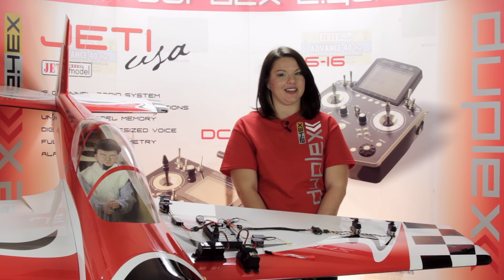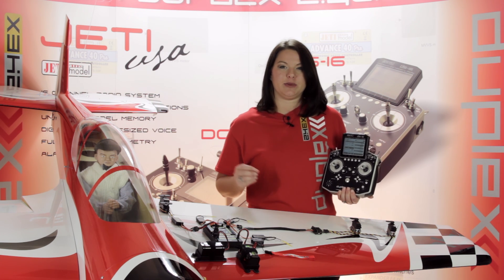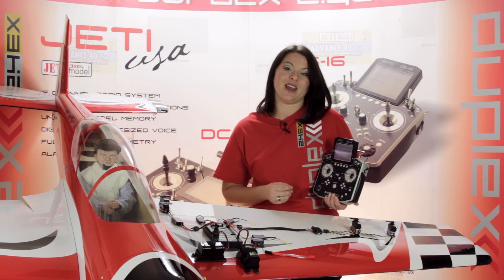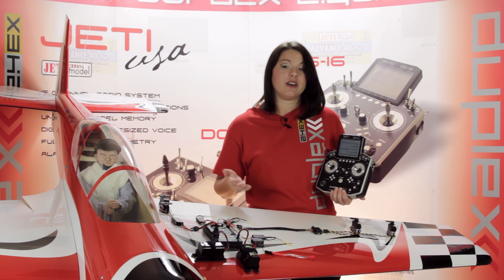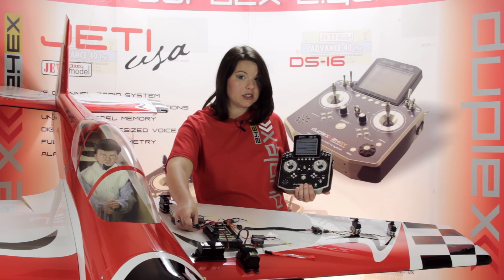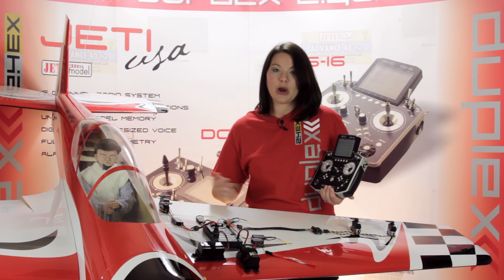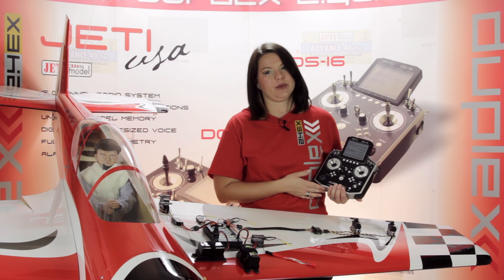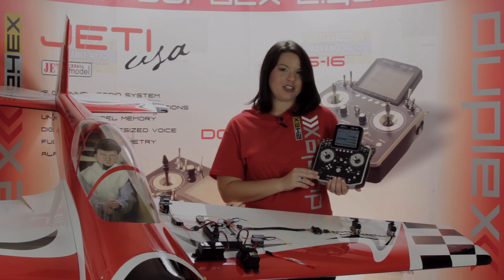A Closer Look: Jeti Central Box 400 Power Distribution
Introducing the Jeti Central Box 400! The Central Box 400 is fully programmable switchboard with two independent, stabilized power voltage regulators designed for complete power and signal management of servos with great emphasis on safety. Watch this video for an up close look.